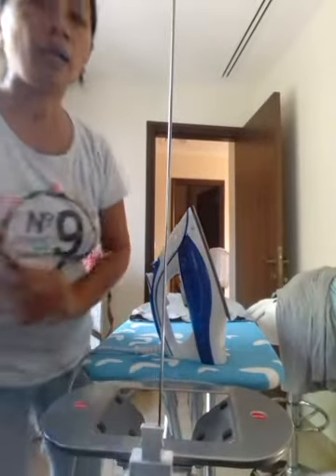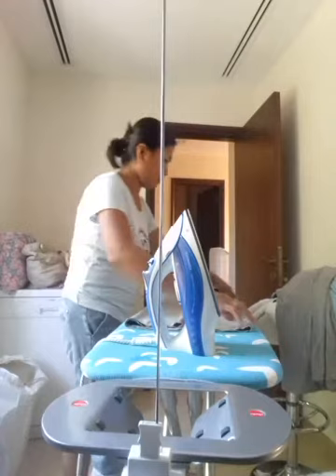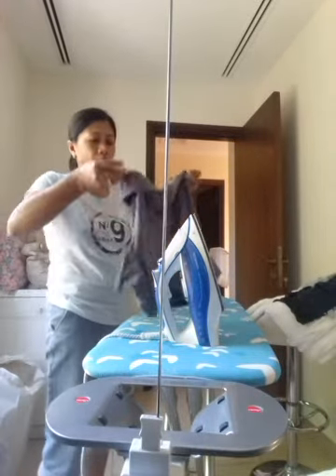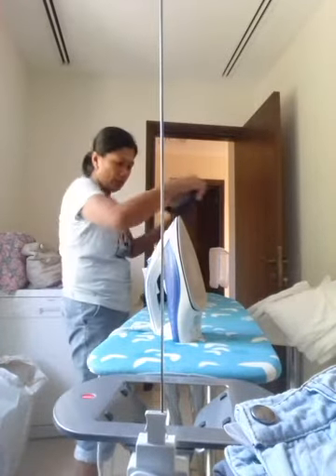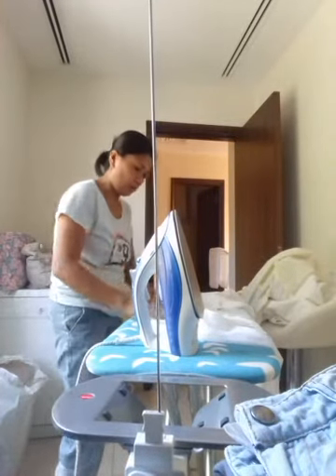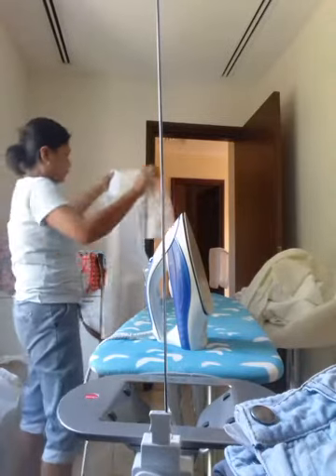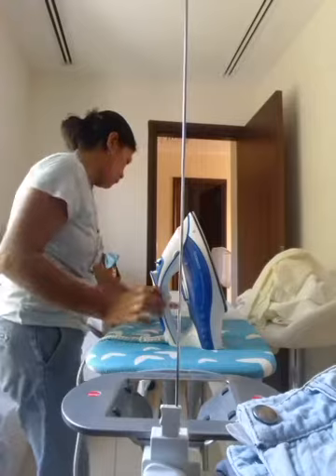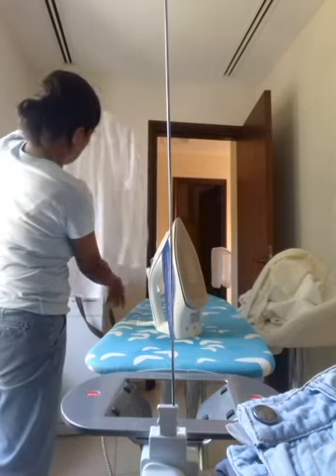American-Filipina Wife How To Iron Clothing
Ironing clothing for the household need not be fraught with trouble.  Here's an easy way to do the work without lots of difficulties.

If you have any questions, comments or suggestions, please leave them below.